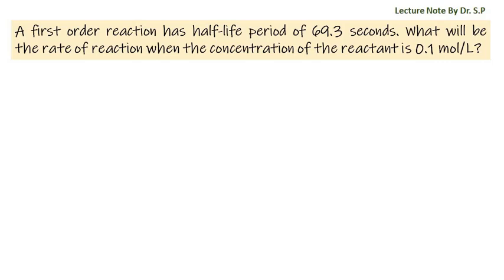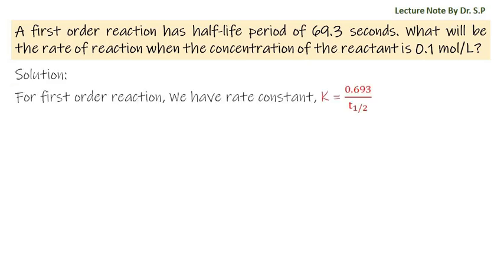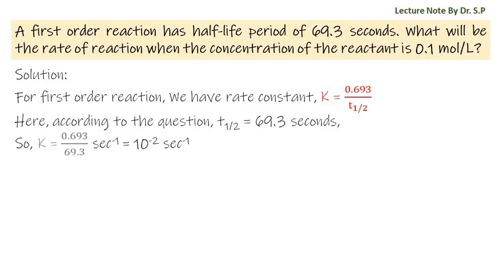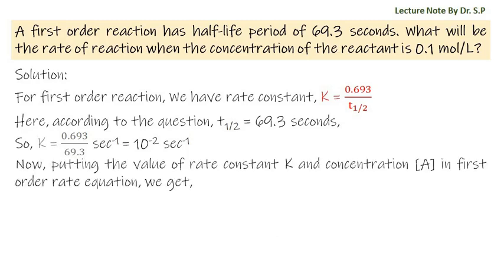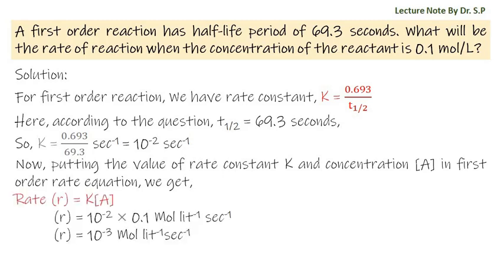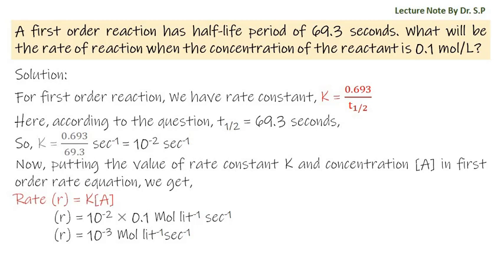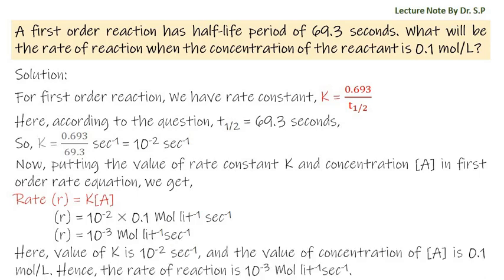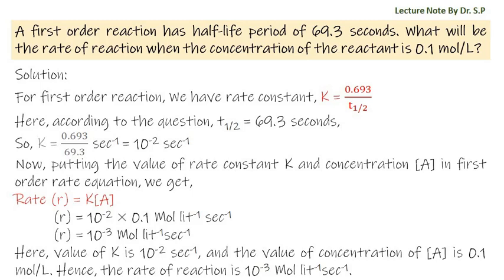Numerical Problem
A first order reaction has half-life period of 69.3 seconds. What will be the rate of reaction when the concentration of the reactant is 0.1 mol per liter?